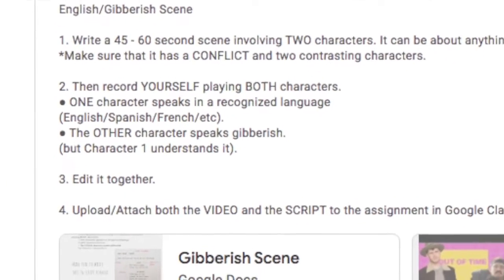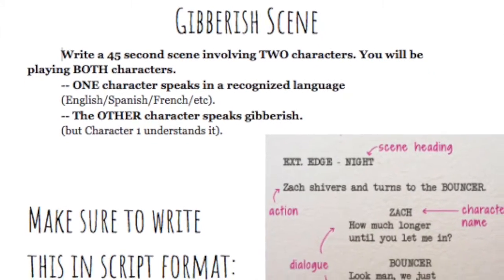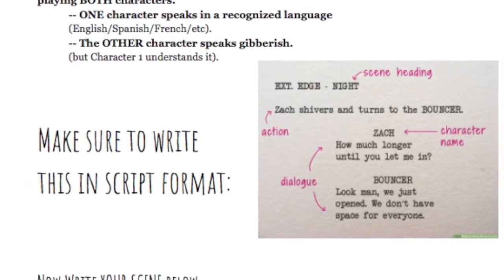Drama w/ Whittaker: Gibberish Scenes 6th Grade W11